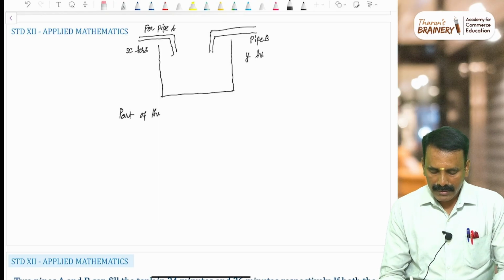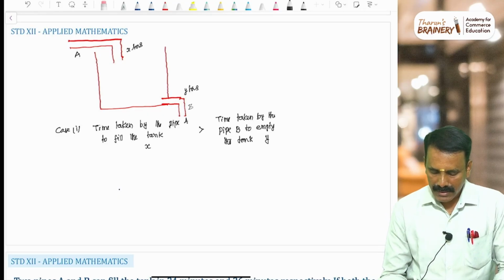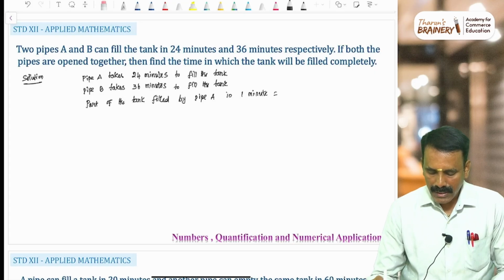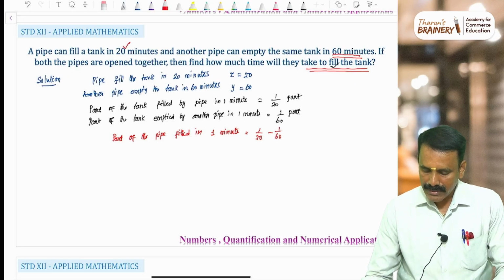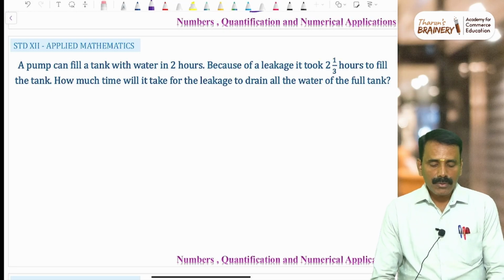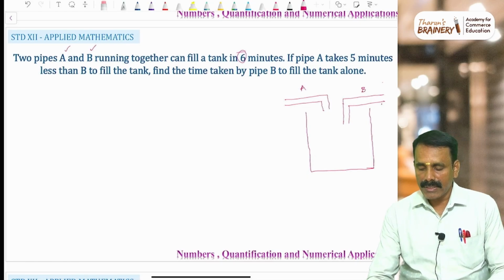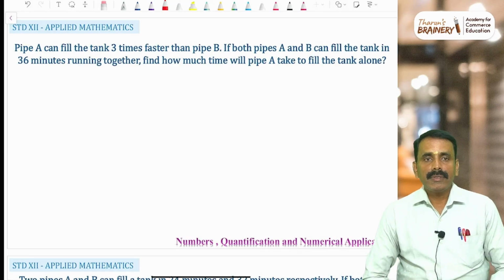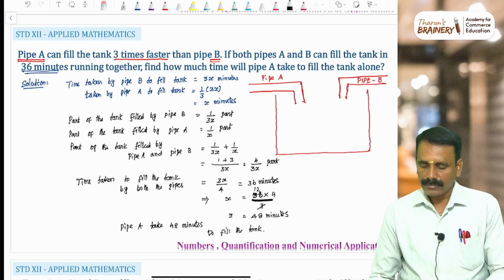Pipes & Cistern Problems | Class 12 Applied Mathematics Full Concept#maths